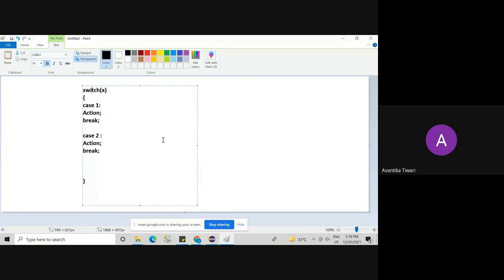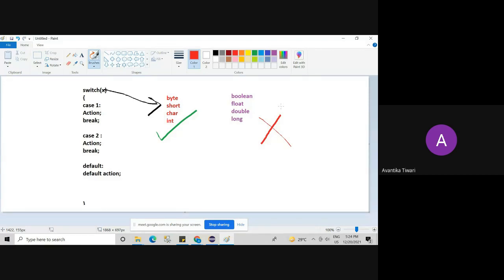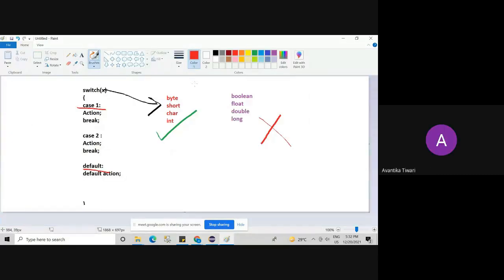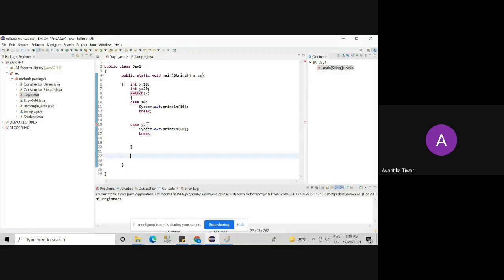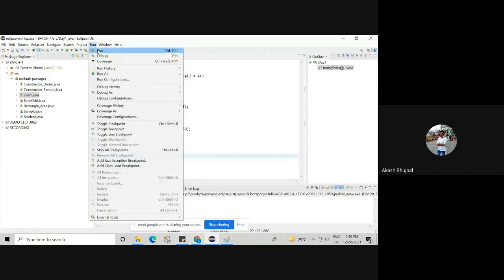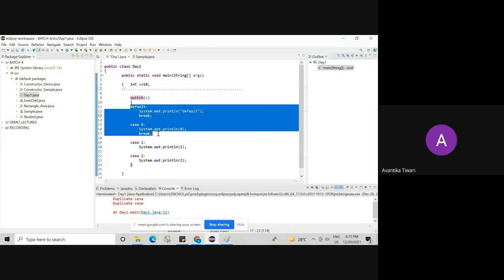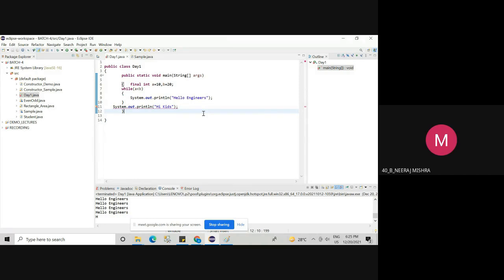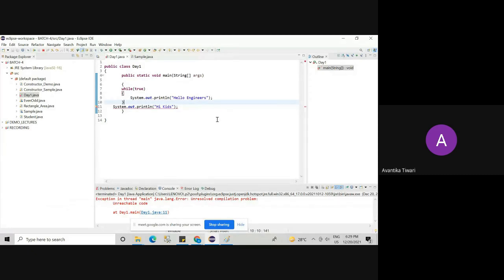Switch case in Java || Switch statement and while loop in Java || Flow Control Part 2